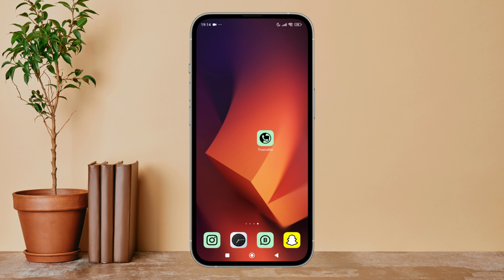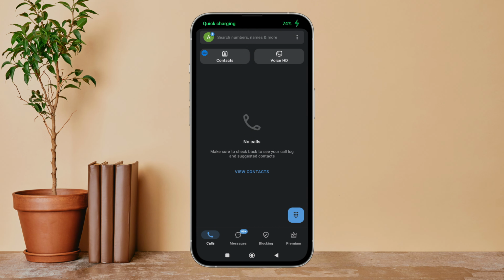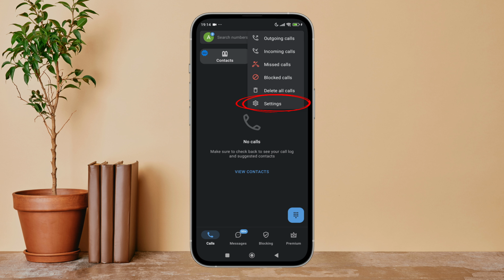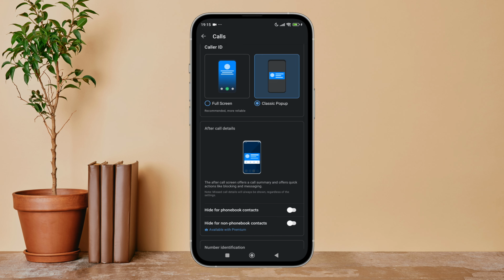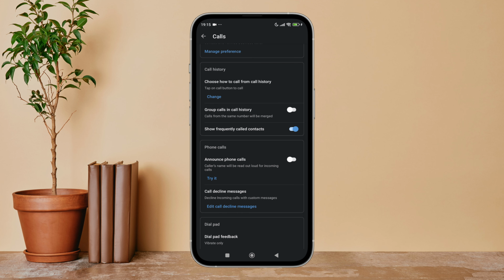Turn Off Show Frequently Called Contacts On Truecaller. |Technologyglance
In this video, we’ll guide you through the process of turning on the "Show Frequently Called Contacts" feature in Truecaller. Enabling this setting allows your most frequently contacted numbers to appear for quicker access, making your calling experience more efficient. Whether you're using Android or iOS, follow our simple step-by-step tutorial to activate this helpful feature.